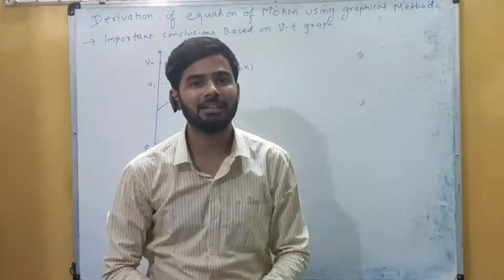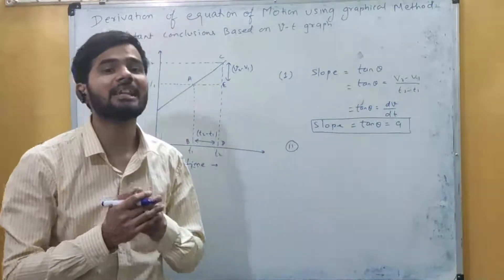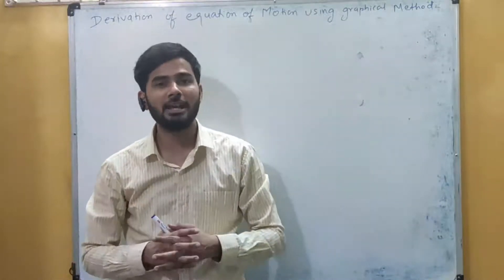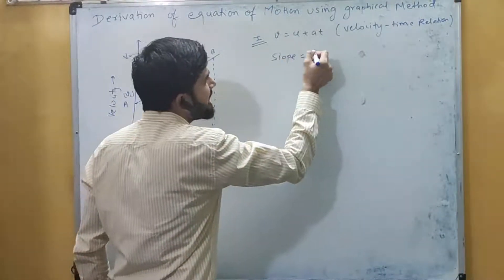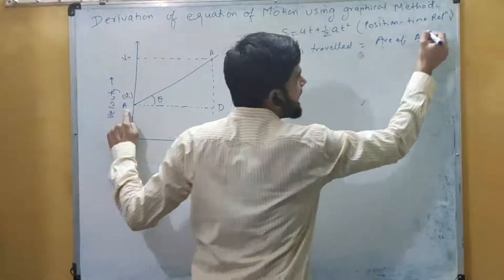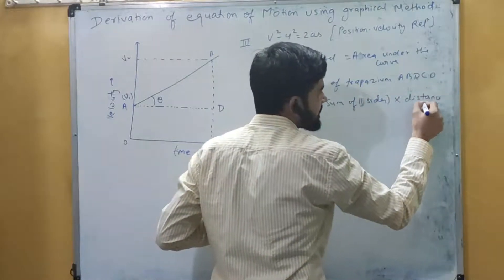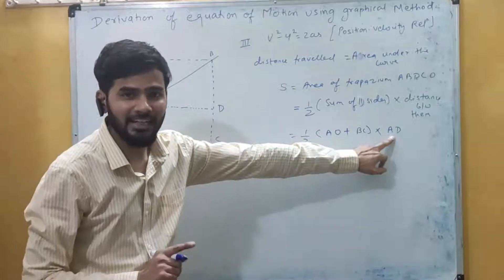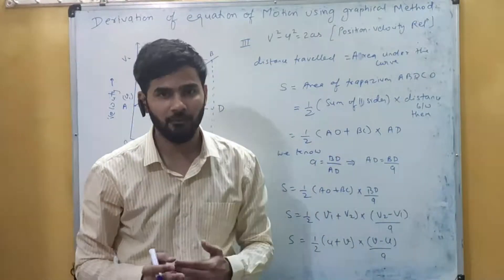PHYSICS📚CLASS XI📚MOTION IN A STRAIGHT LINE📚|PART-8📚EQUATIONS OF MOTION(GRAPHICAL METHOD)📚FAIZPHYSICS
THIS VIDEO IS FOR CLASS 11 STUDENTS FOR SUBJECT PHYSICS||| IT IS ABOUT THE CHAPTER-3-MOTION IN A STRAIGHT LINE.
IT INCLUDES THE DERIVATION OF EQUATIONS OF MOTION USING GRAPHICAL METHOD